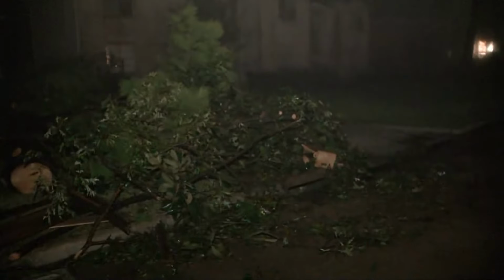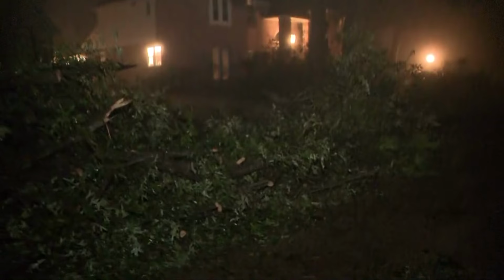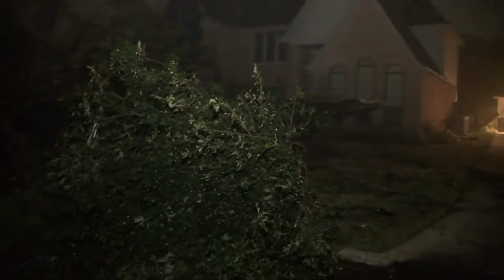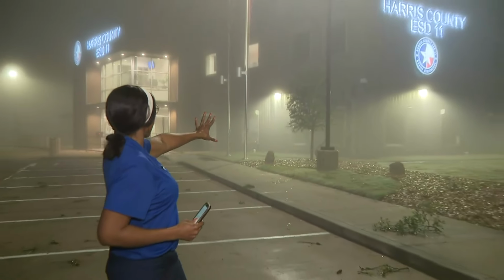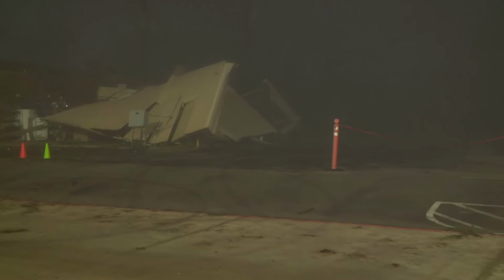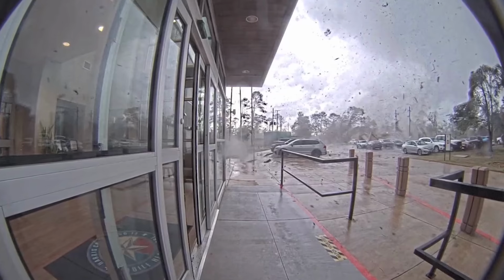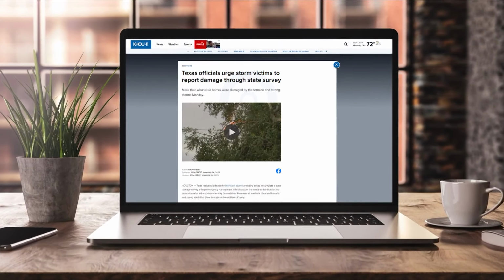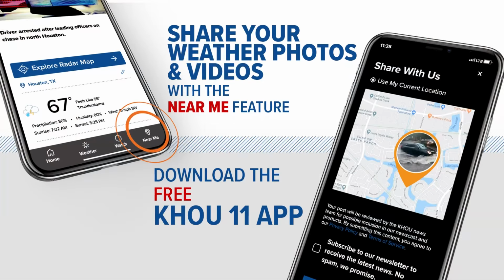Team coverage: Tornado damage across northwest Harris County includes crushed cars, buildings torn a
We’re seeing smashed cars, destroyed buildings and sparking power lines after the tornado hit northwest Harris County.